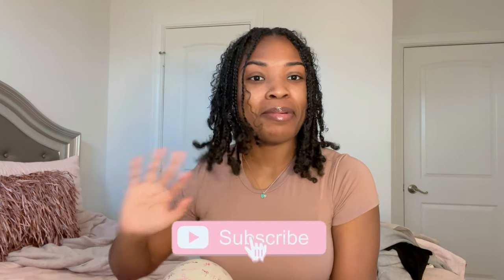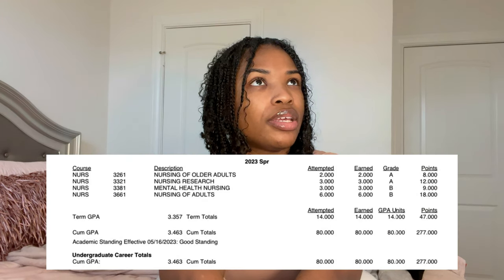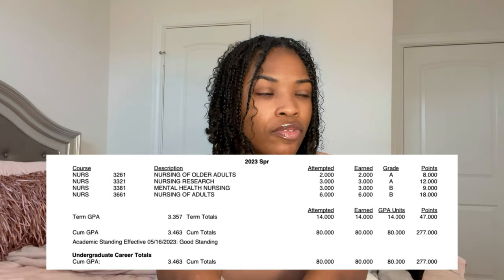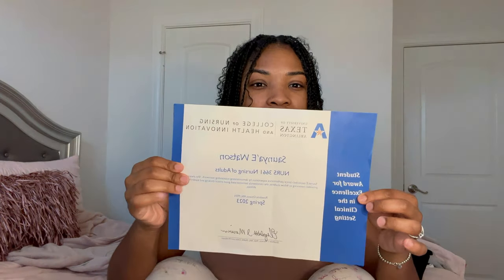NURSING SCHOOL SUPPLIES YOU DON’T NEED TO BUY | + chit chat, final grades, clinical award 💗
*Make sure to change video quality to the highest setting for the best watching experience* 🤍

Hi Friends! LONG TIME NO SEE 🥹 This video mainly focuses on nursing school supplies that I feel are unnecessary to buy — of course my personal opinion!
*Actual video starts at 5:00 💕*

The beginning of the video is a quick rundown on how this past semester went for me and something exciting that happened 🎉

mini bio: I am now an S1 (third semester/senior year) nursing student at UTA and I graduate May 2024!